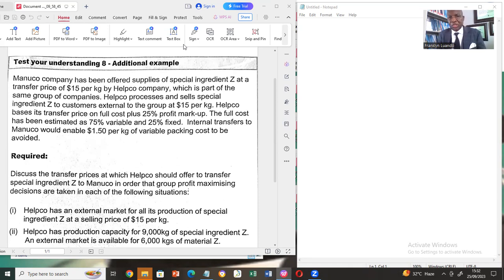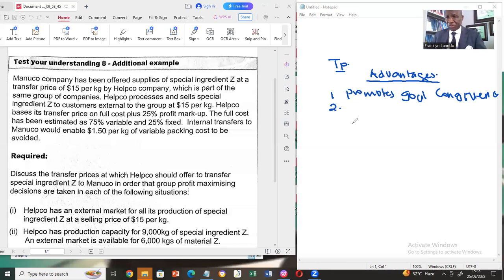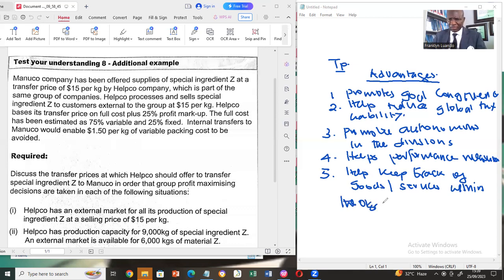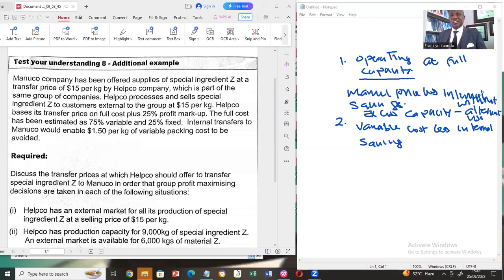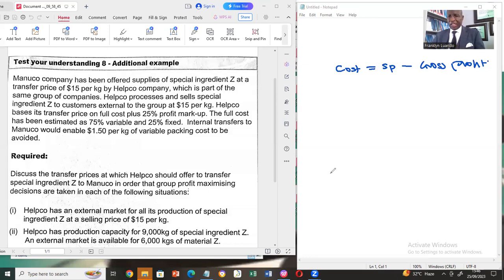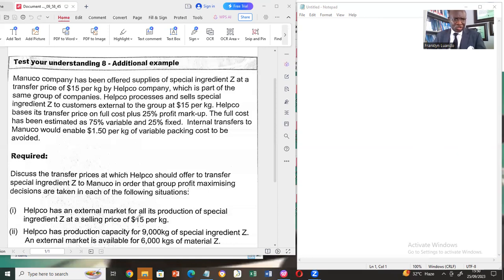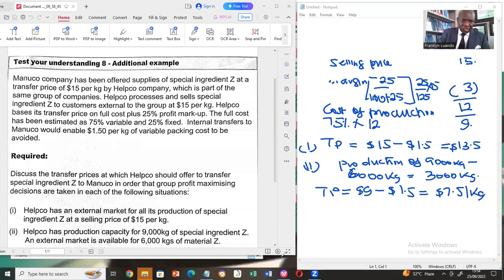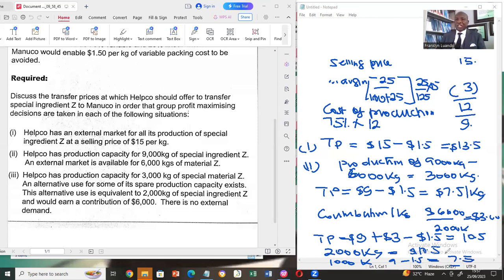Demystifying Transfer Pricing: Accounting Tips and Tricks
A must watch video if you need a concise yet highly effective explanation of Transfer Pricing principles.